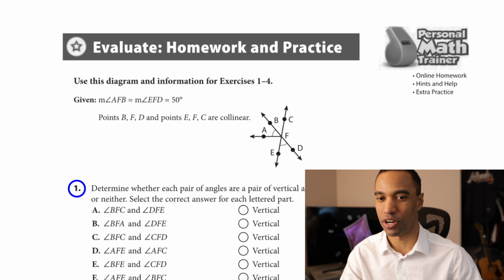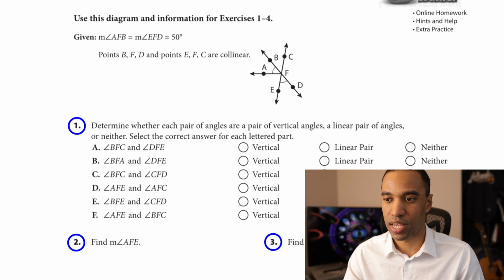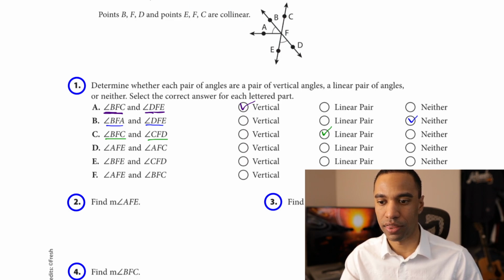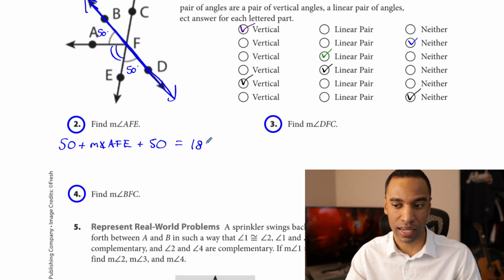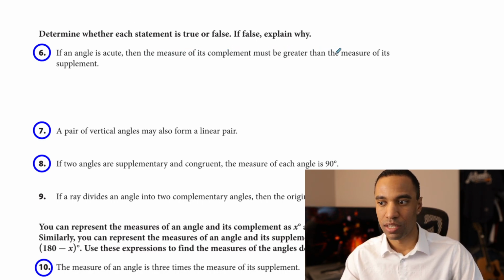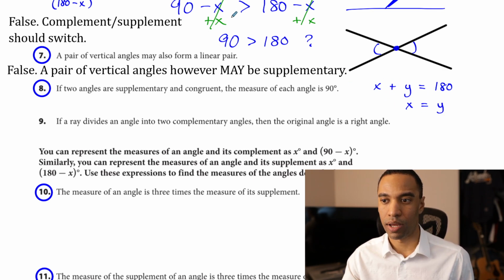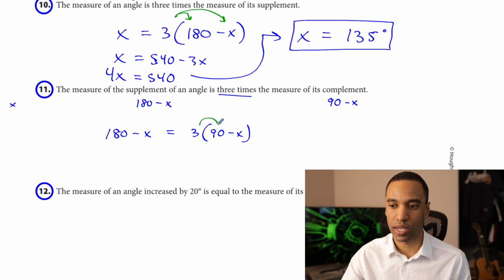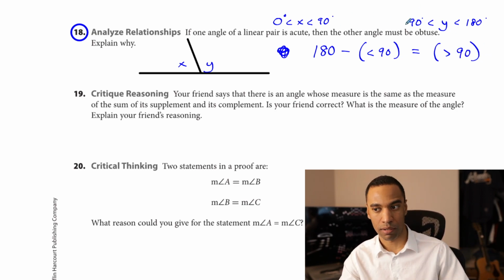Angles Formed by Intersecting Lines (practice problems)